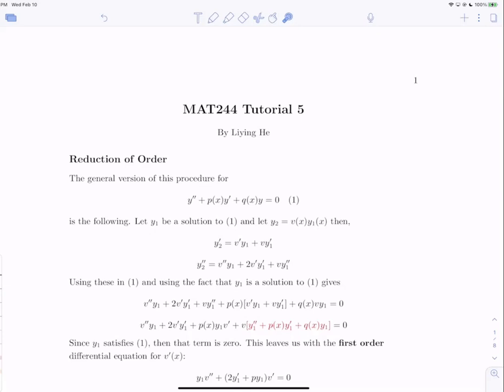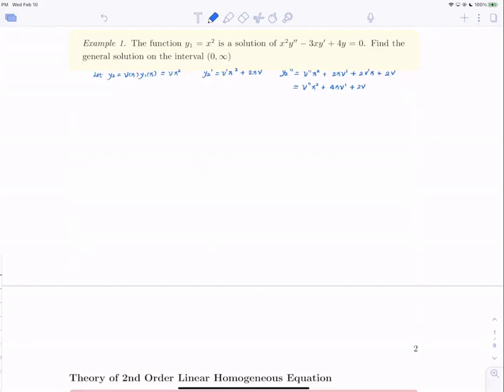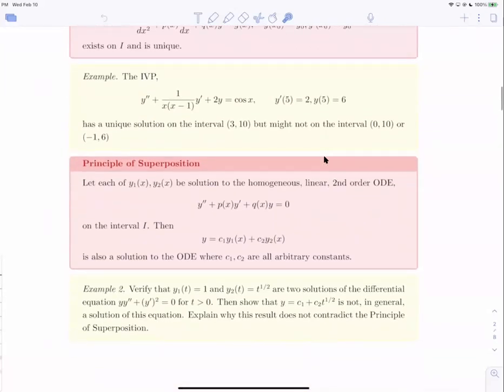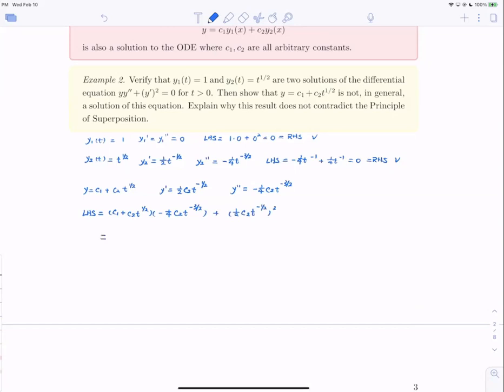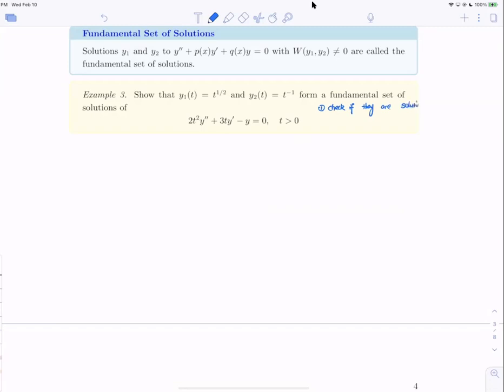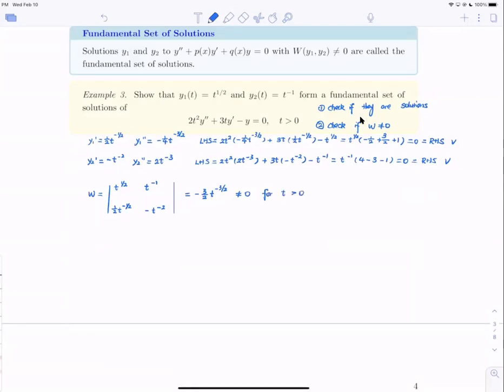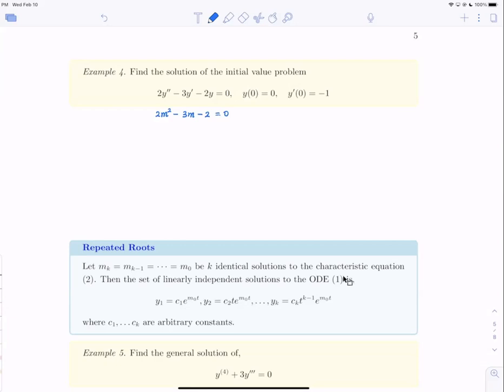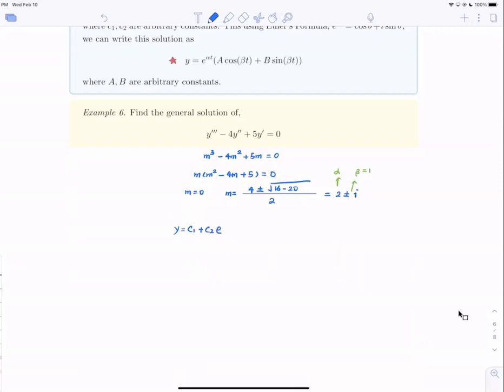MAT244 21W Week 5